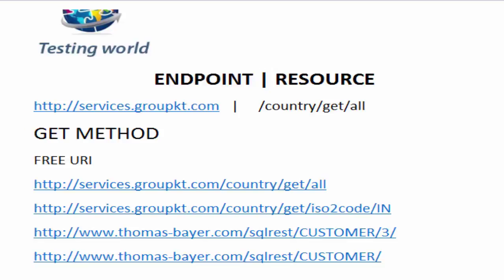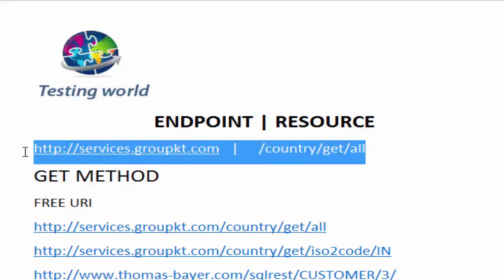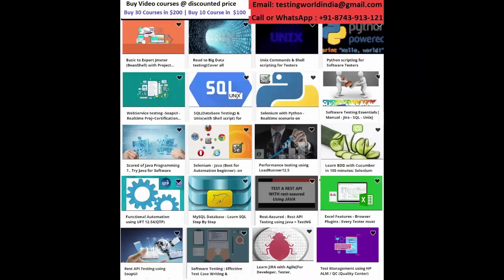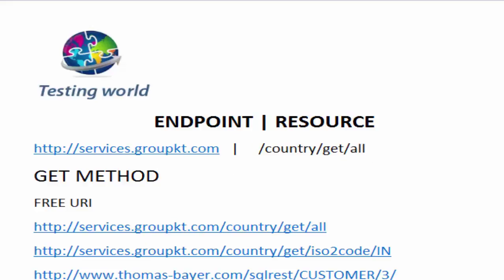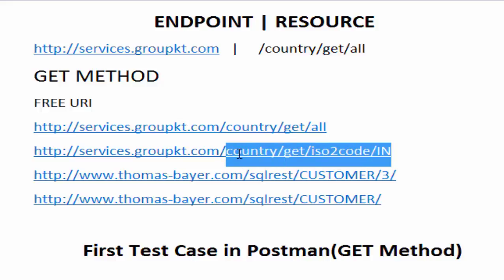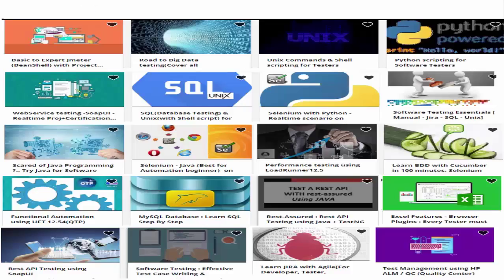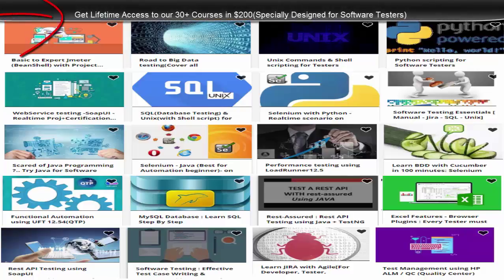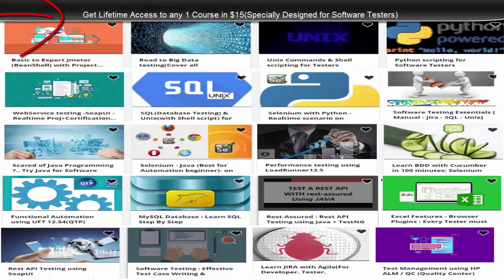API/ WebService Testing using SoapUI(UPDATED) : Rest API : Resource and Endpoint